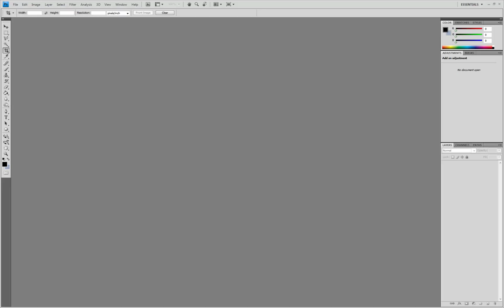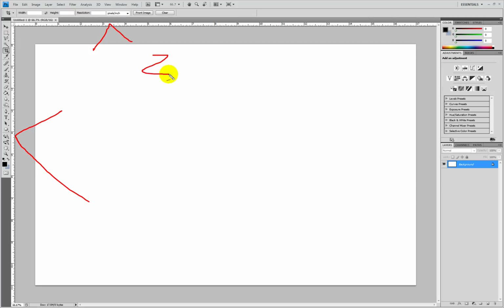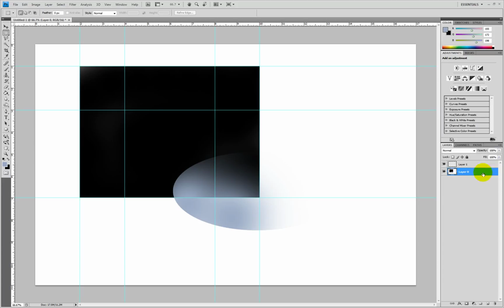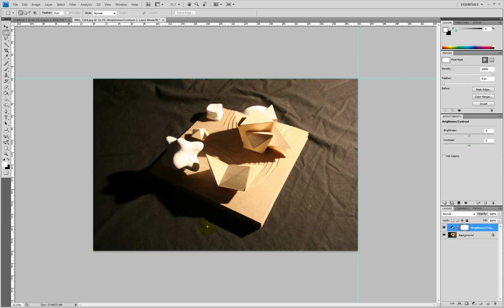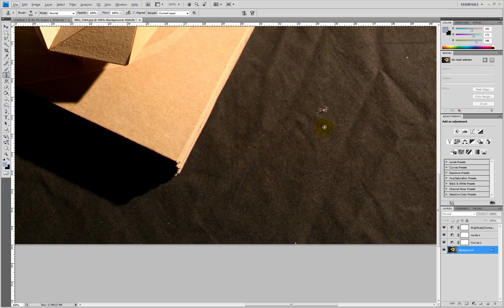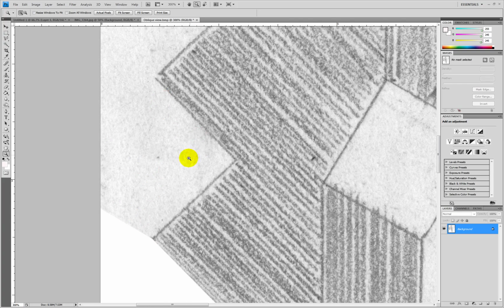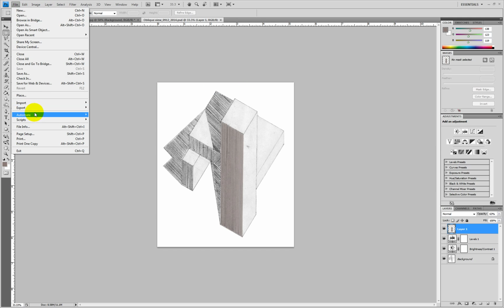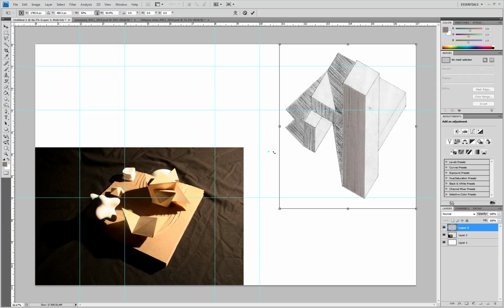photoshop tutorial class 001_2014_0912